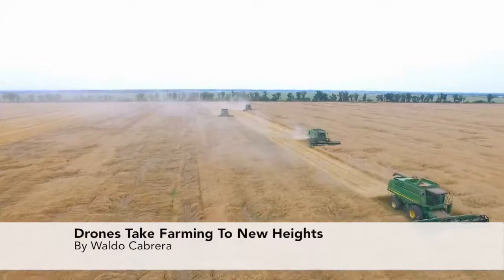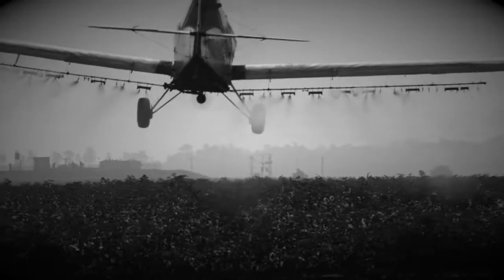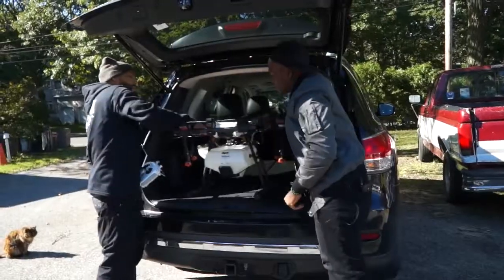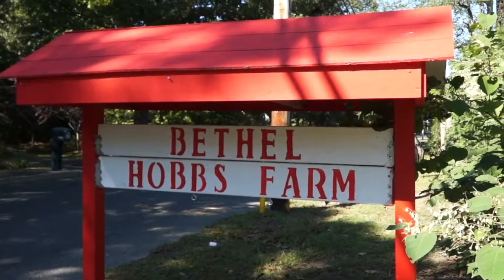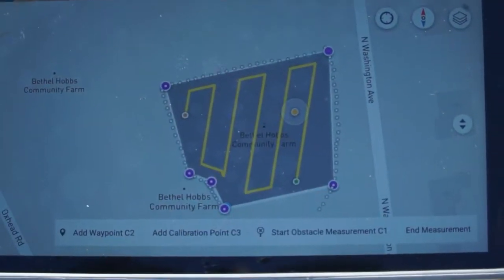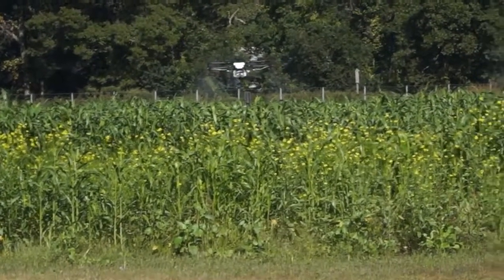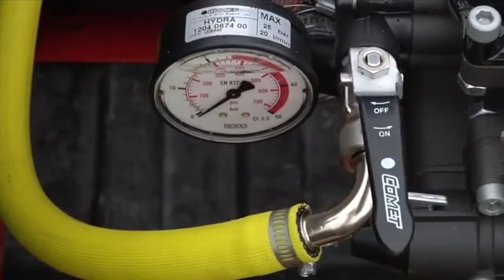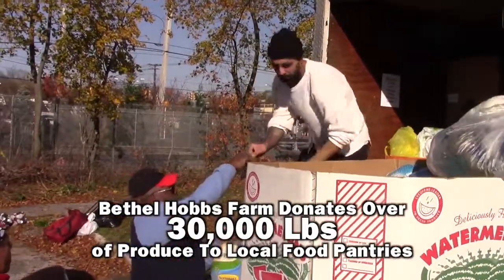Drones Take Farming To New Heights NVJN